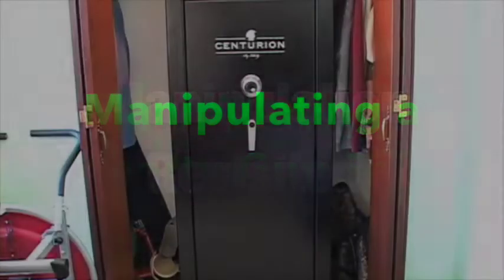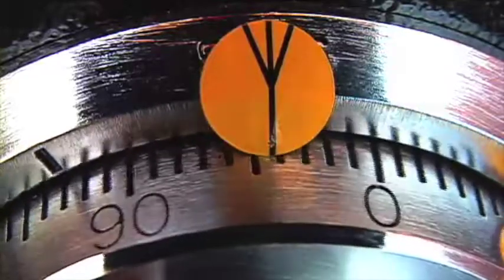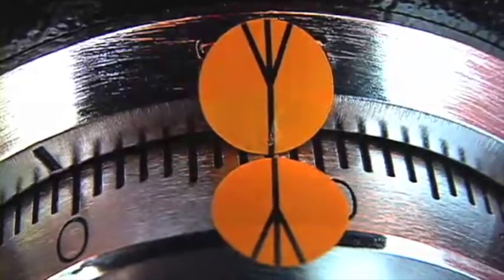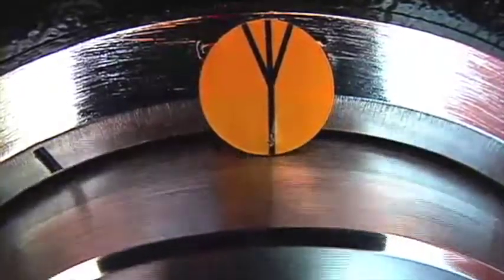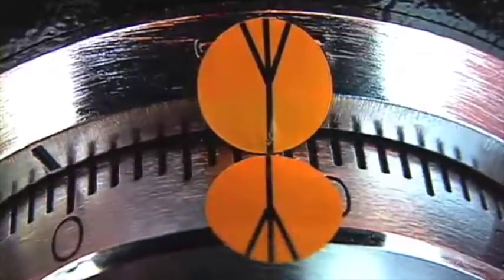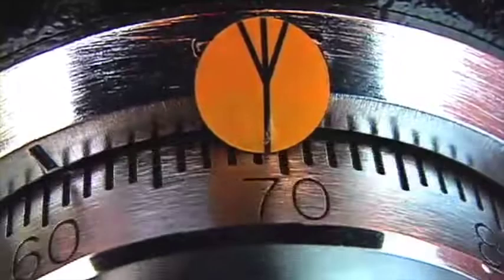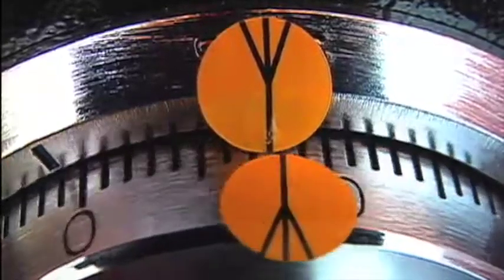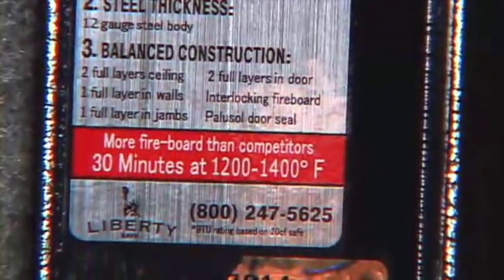Manipulating Gun Safe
finding first number in detail